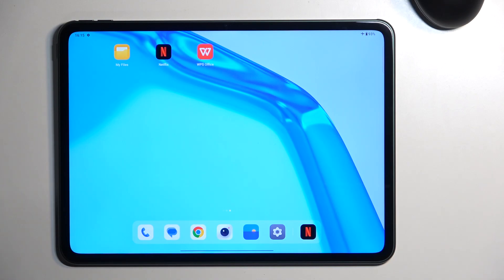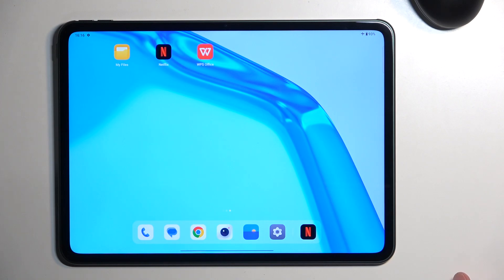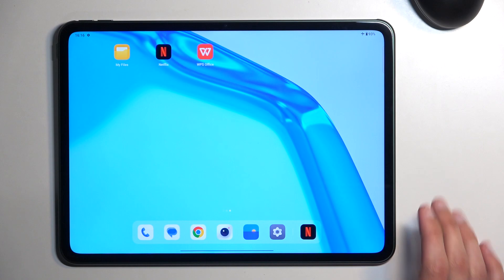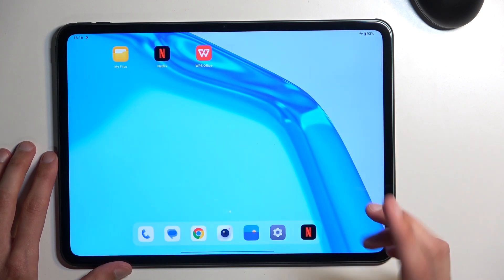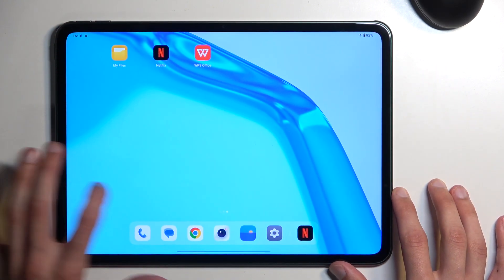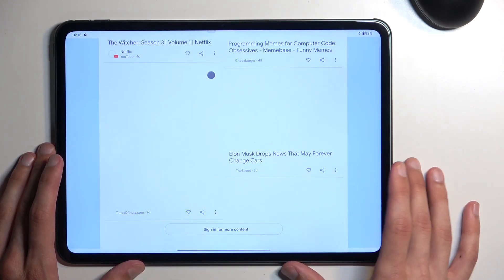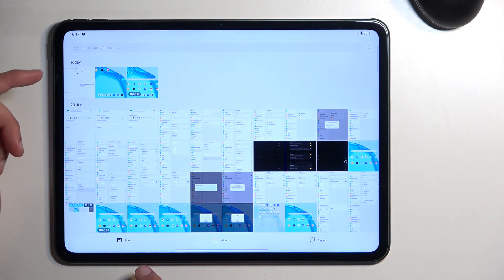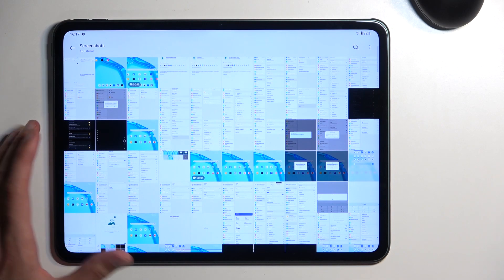How to Take Screenshot on OnePlus Pad?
Preserve your favorite moments and information with this easy tutorial. Learn how to take screenshots on your OnePlus Pad effortlessly, so you can save and share anything you see on your screen. From images and messages to important notes, we'll guide you through the simple steps to capture it all. No more missing out on valuable content – now you can keep memories and essential data at your fingertips. Join us now and become a screenshot pro on your OnePlus Pad, ready to snap and save every memorable detail

How to Save Screenshots on OnePlus Pad?
How to Take Screenshots on OnePlus Pad?
How to Grab a Screenshot on OnePlus Pad?